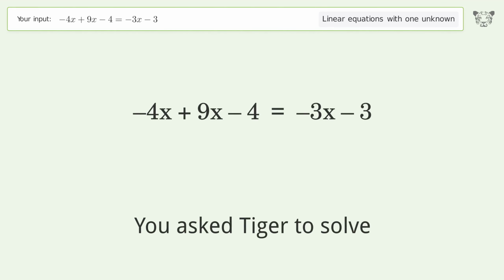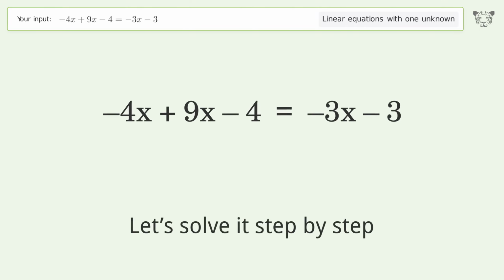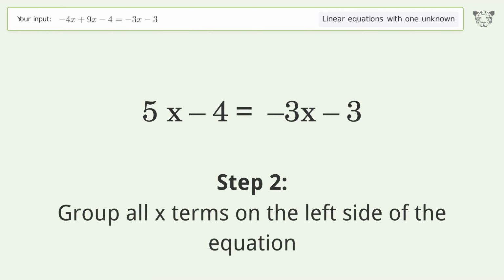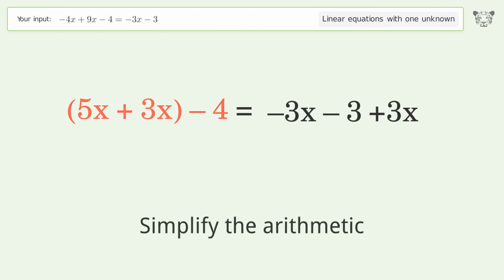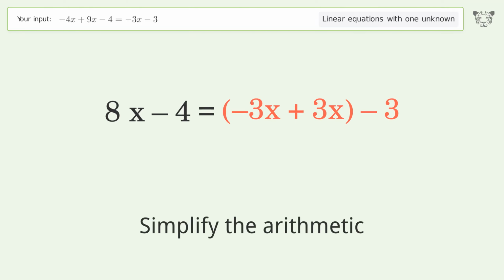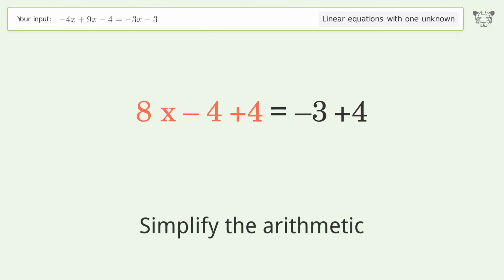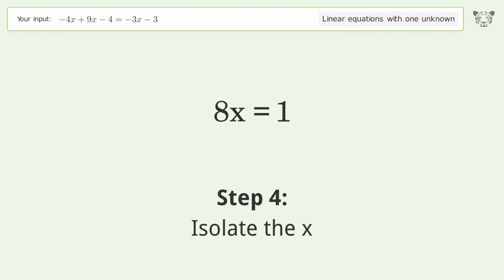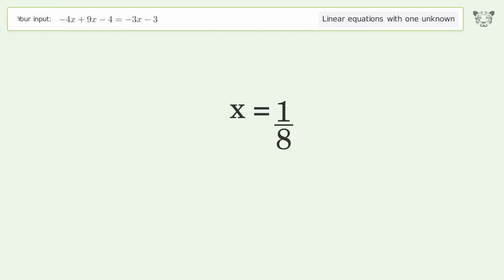Solve -4x+9x-4=-3x-3: Linear Equation Video Solution | Tiger Algebra